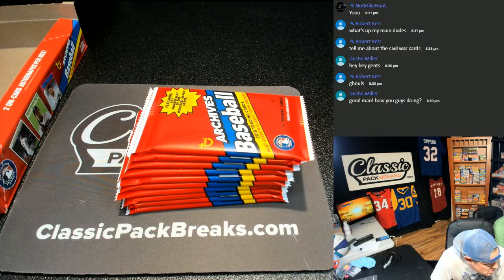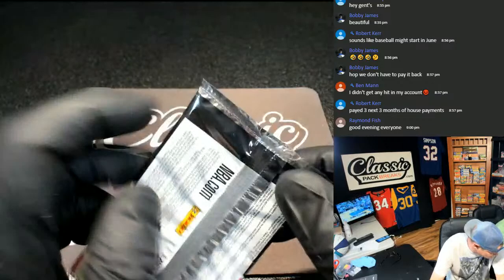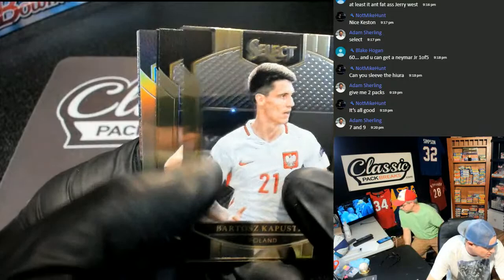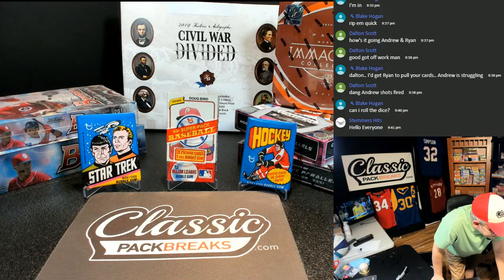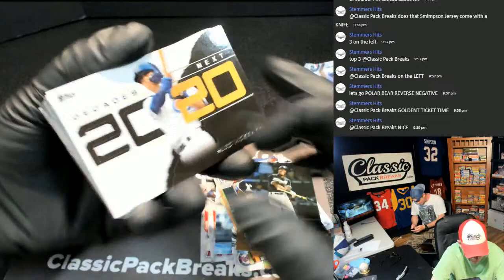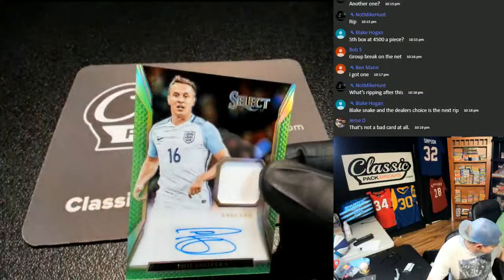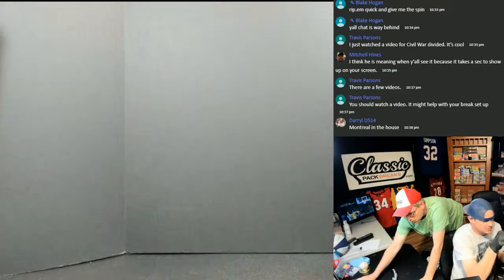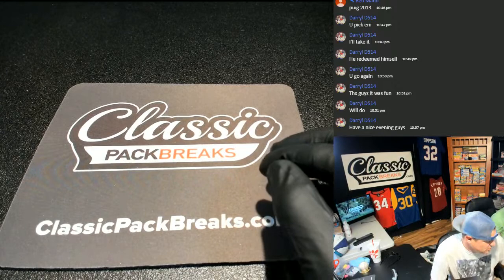LIVE BREAKS, PERSONAL PACKS, GROUP BREAKS, AND MORE!!! 4-15-20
Love old and new sports cards?!?  We break group and personal packs LIVE on demand!!  Grab your packs and group break spots at classicpackbreaks.com!!